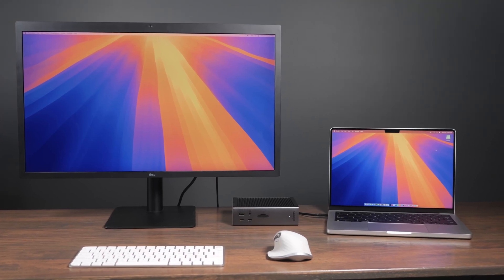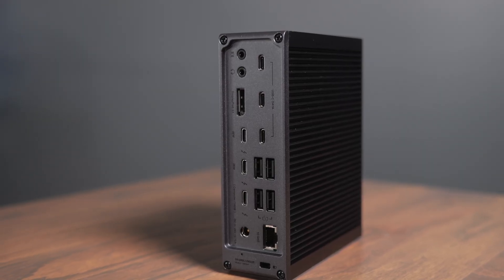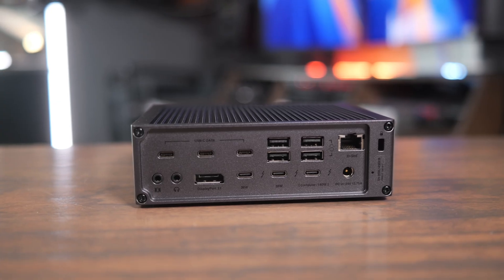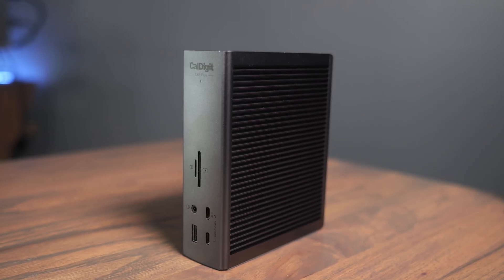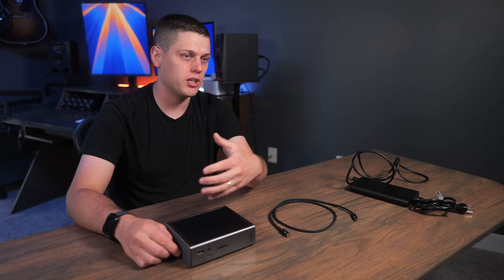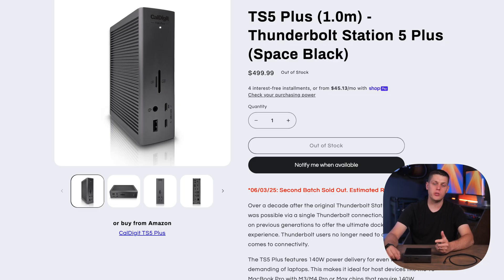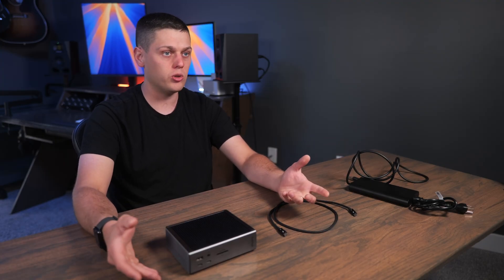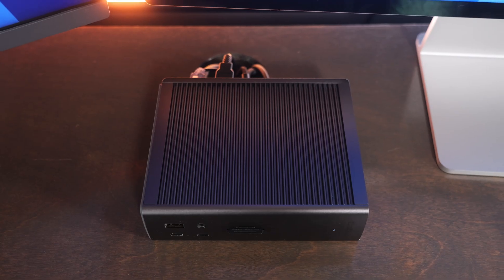Caldigit TS5 Plus: The Thunderbolt 5 Dock with Plenty of Ports & Power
The Caldigit TS5 Plus has SO MANY PORTS! loads of USB, 10Gb Ethernet, tons of wattage for your devices and more. But do you need it, or are there other options you should be looking into instead? In this video we look at all the features of the TS5 Plus to help you decide if it's the right Thunderbolt 5 Docking Station for you, or if you would be better off with a different dock instead.

CalDigit TS5 Plus
Caldigit TS5
Element 5 Hub
Sonnet Echo 13 Dock

Shot with this Gear:
35mm F1.8
24-105 F4
Audio Interface

0:00:00 - Caldigit TS5 Plus
0:00:37 - Initial Impressions and Design
0:01:00 - Included Accessories and Power
0:01:32 - Thunderbolt 5 Compatibility and Bandwidth
0:02:19 - Front Ports Overview
0:02:38 - Back Ports Overview
0:03:10 - Limitations and Display Support
0:05:19 - Benefits of 10 Gigabit Ethernet
0:05:42 - Dual USB Controllers
0:06:08 - Backward Compatibility & Thunderbolt 5 Requirement
0:06:59 - Pricing and Value Proposition
0:07:29 - Comparing TS5 Plus with TS5 and Element 5
0:08:33 - TS5 Plus vs. Sonnet Echo 13 SSD Dock
0:09:18 - Who is the TS5 Plus For?
0:09:38 - Conclusion